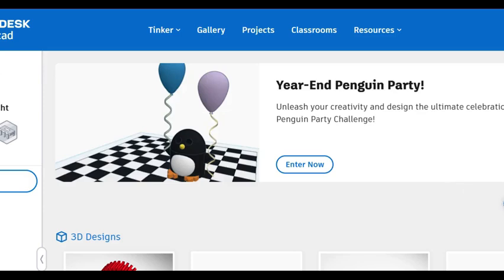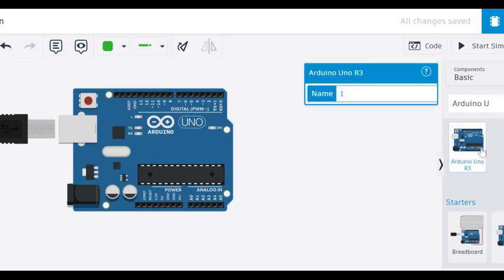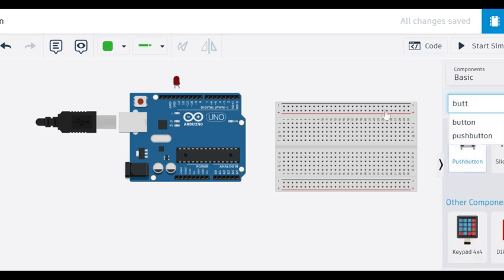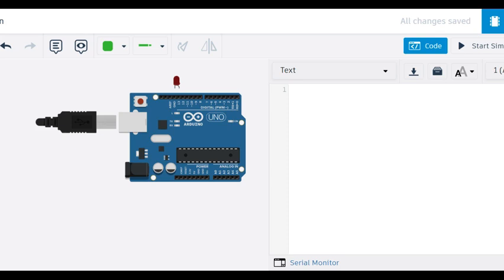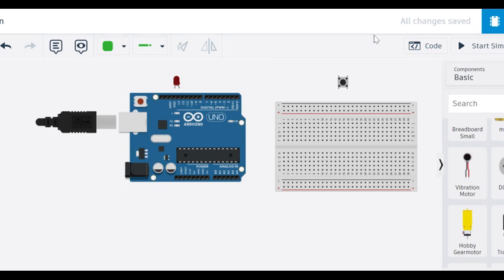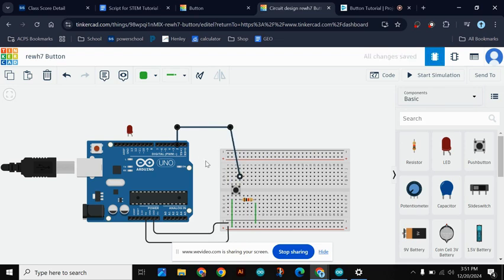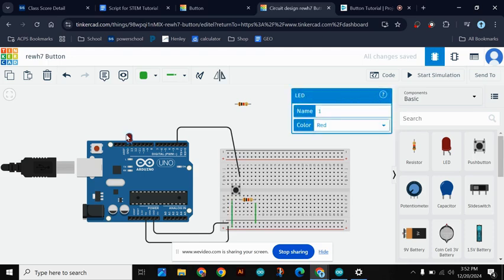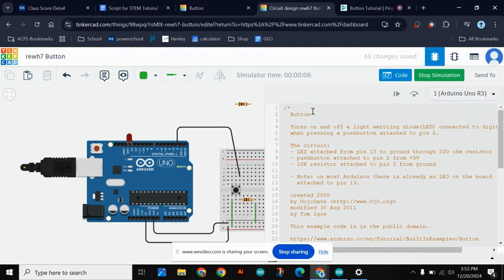Arduino Button Tinkercad Rick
2-Click this button, “+Create”.
3-When this menu drops down click, “Circuits”.
4-Select where there is an auto-generated name in the top left and replace it with “username button”.
5-Place an Arduino circuit on the white working space.
6-Open the code menu by clicking the “Code” button in the top right.
7-Select where it says blocks and change it to “Text” in the dropdown menu.
8-Get your code by clicking on this.
9-Add a wire from 5v to 1+ on your bread board.
10-Then add a wire from GND to 1- on your breadboard.
11-Add a wire from d2 to 2+ on the breadboard.
12-Also add a wire from 2 to h4 on the breadboard.
13-Then add a wire from 8- to c8.
14-Then add an LED between the top GND and 13.
15-Then add a button from e2 to f2 and ef f4
16-Add a resistor from d4 to d8
17-Now you click “start simulation” and hit the button as much as you want. Every time you hit the button the LED light should light up for a second if this works you have
completed your Arduino button.